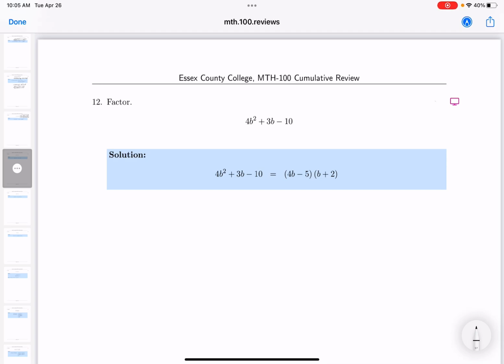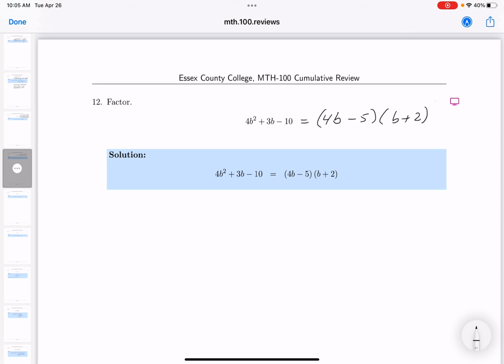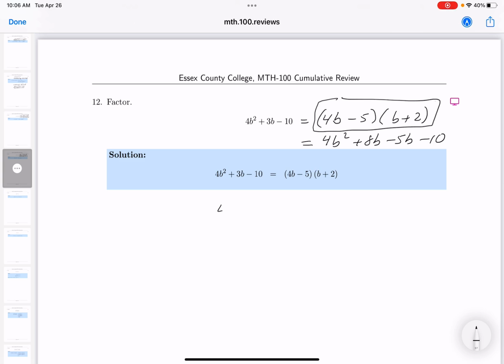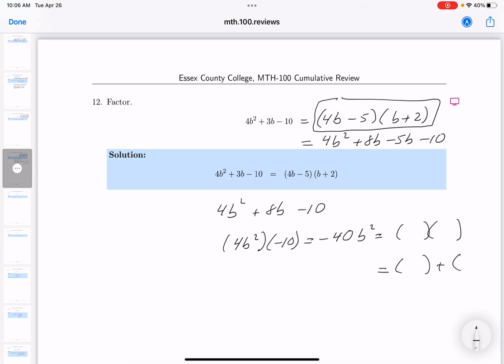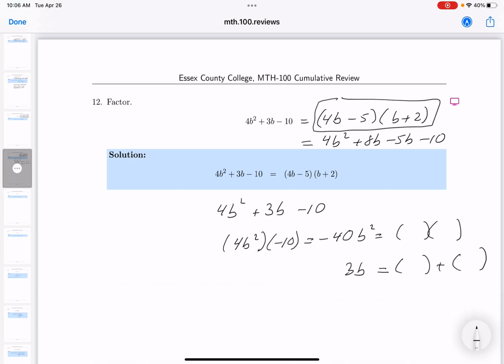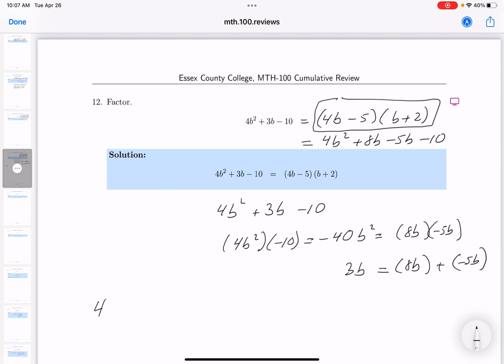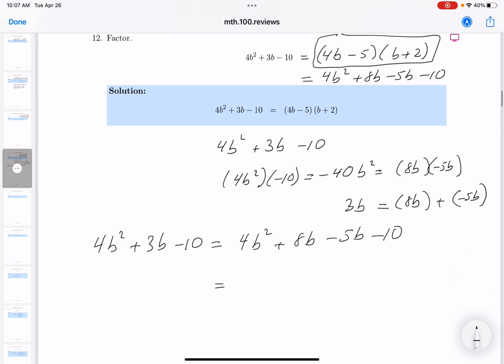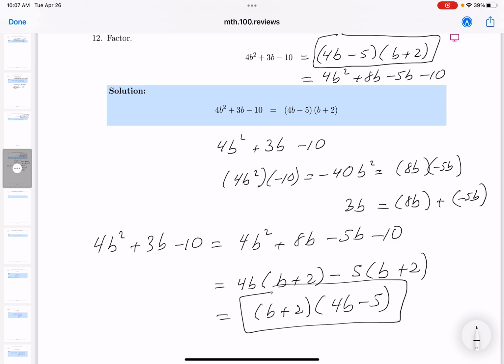mth100 12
MTH 100 Sample Test Review